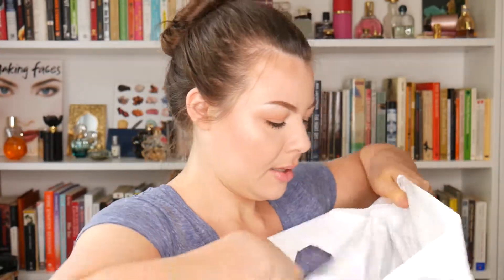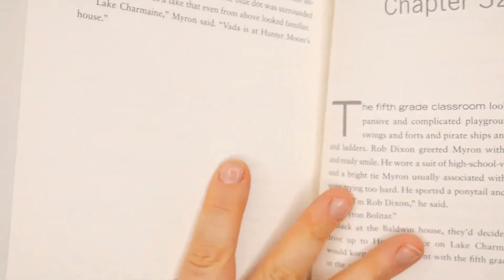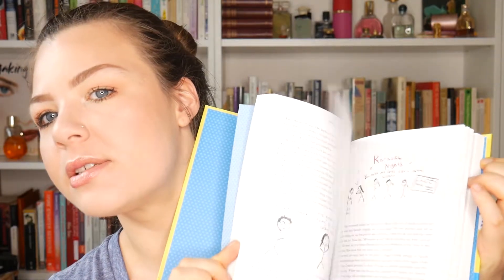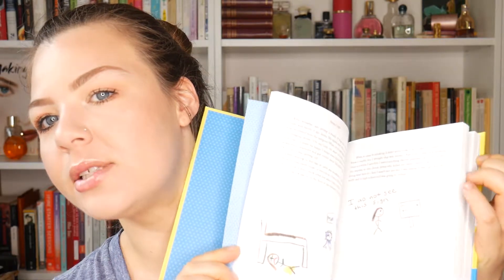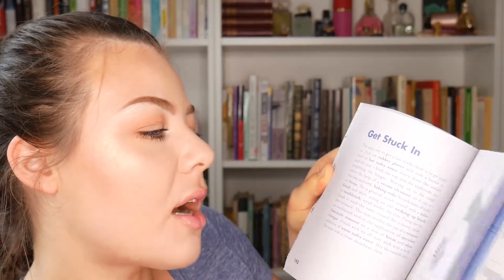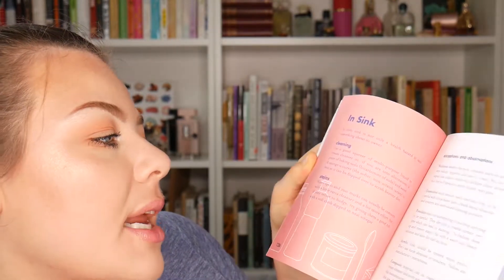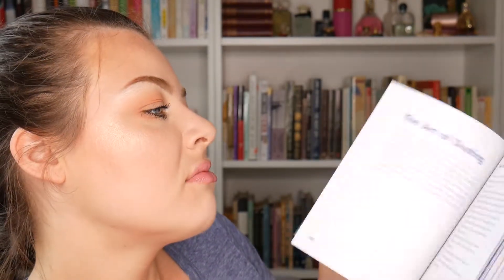BARGAIN BOOK HAUL Summer 2019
A few weeks ago I was perusing the bargain book aisle... I came home with 12 new books to share with you.